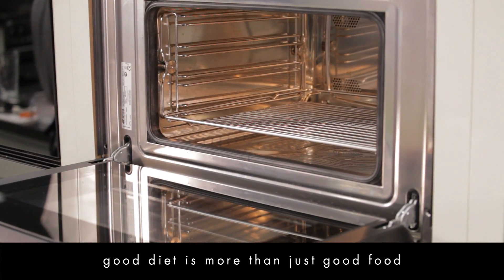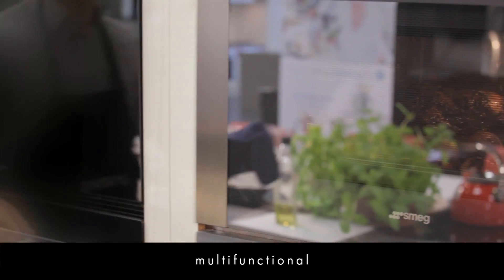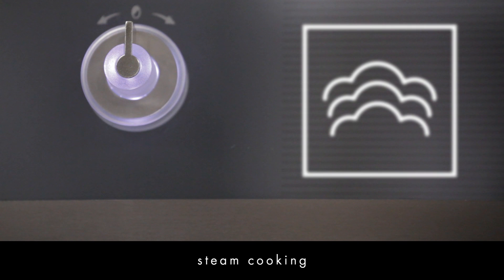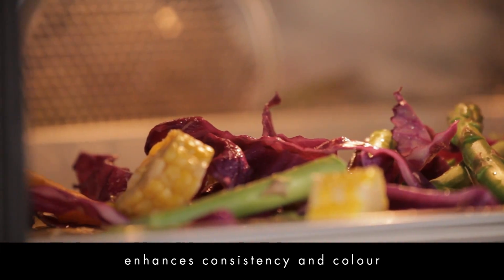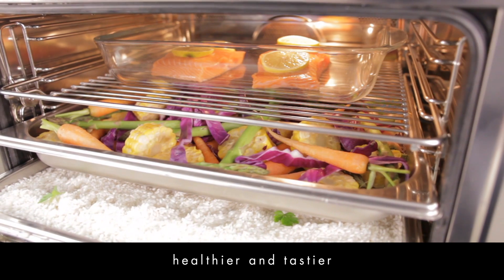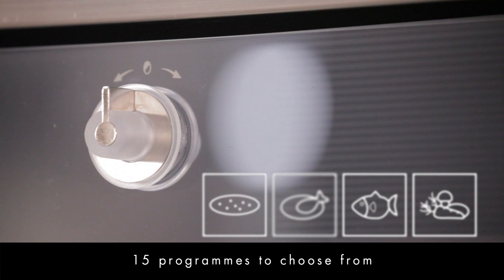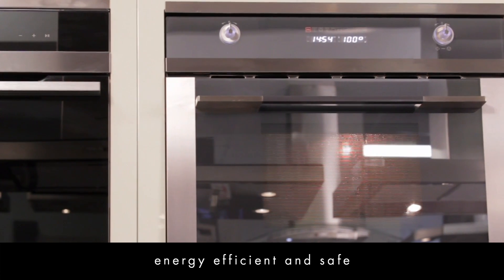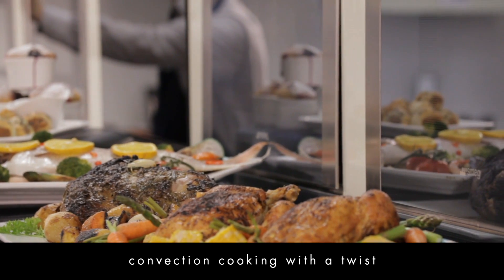The Benefits of Steam Cooking | Smeg Ovens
Cooking with steam is a popular alternative to conventional cooking methods. Why not discover some of the benefits of Smeg's compact steam oven range?

OR